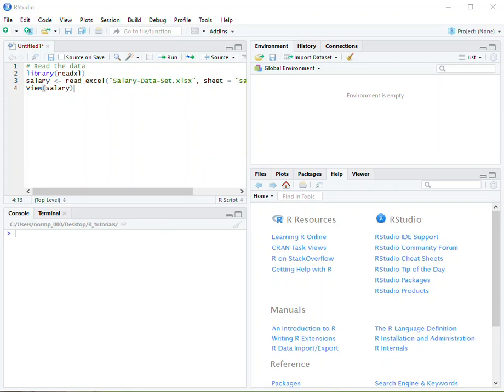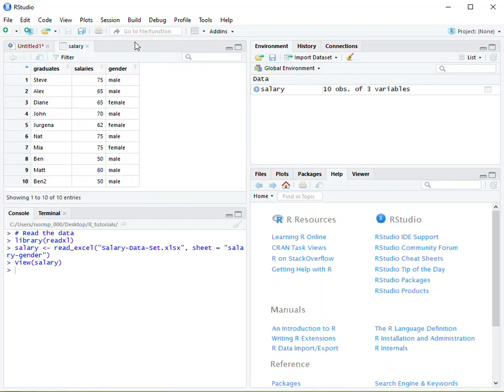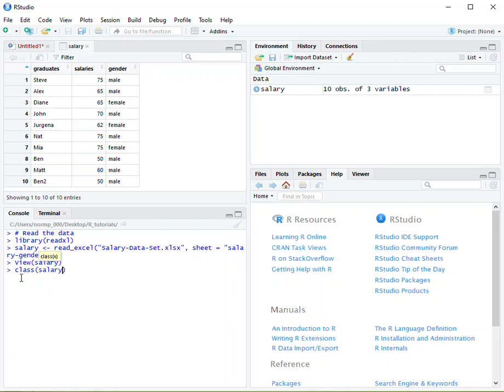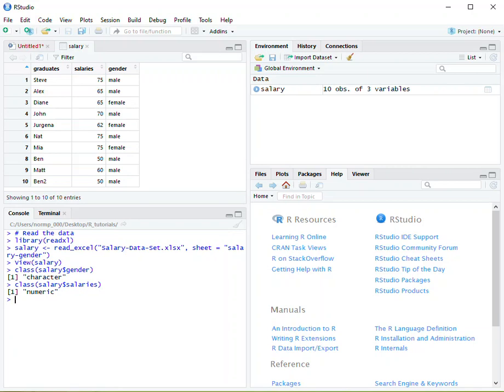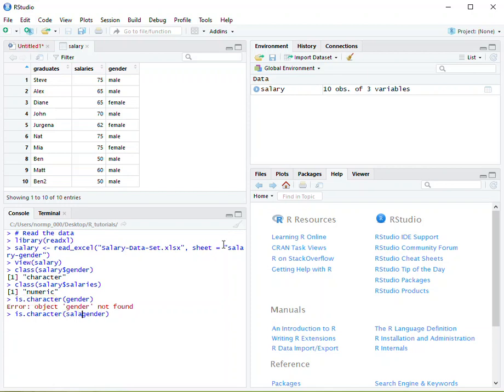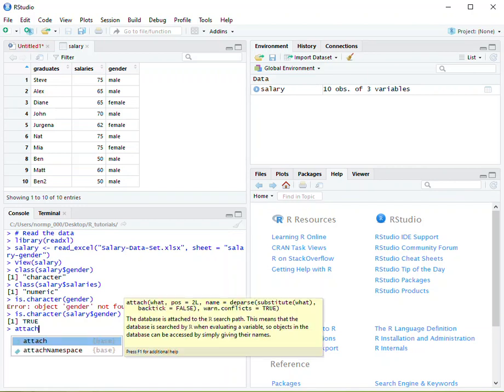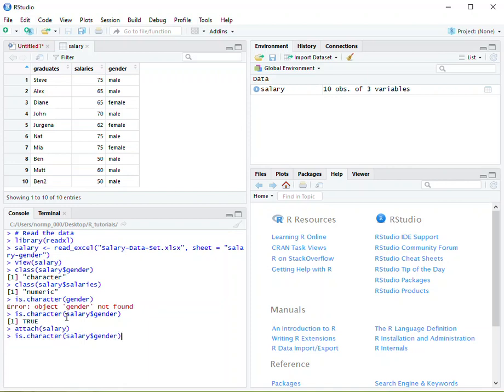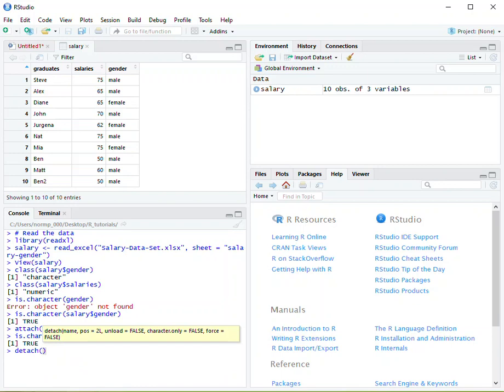How to Identify Data Types In R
This video is all about identifying Data types in R.